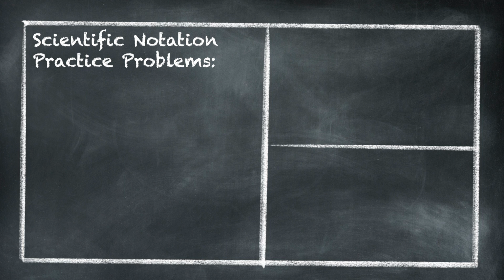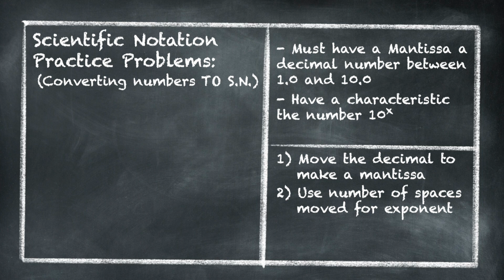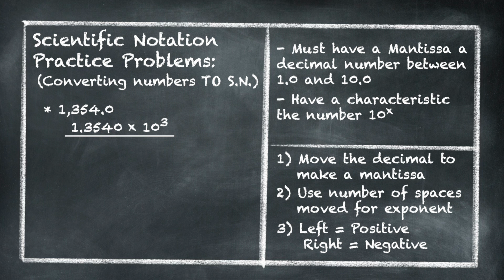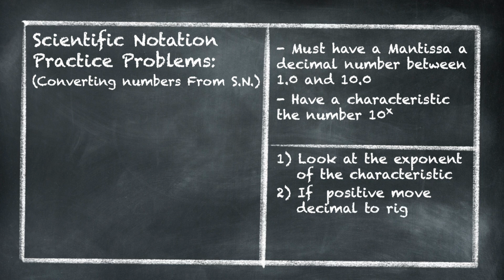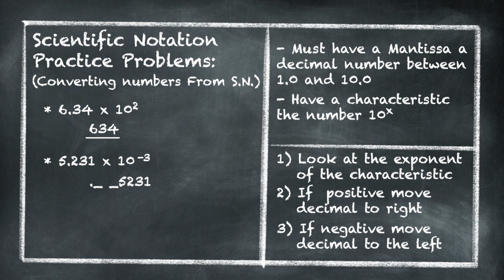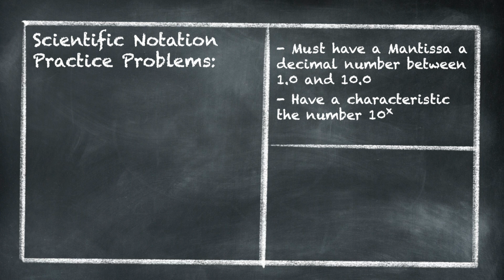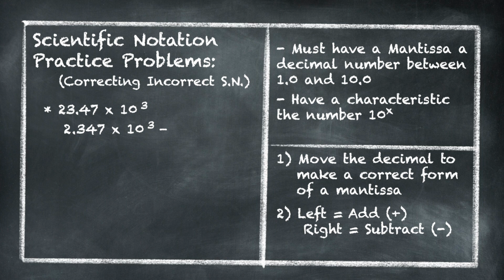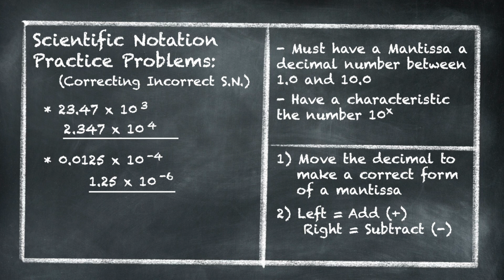Scientific Notation Practice Problems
In this video, we will be working out some practice problems dealing with scientific notation. We will convert standard numbers into scientific notation. We will take numbers in scientific notation and convert them into standard notation. Then I will show you how to correct incorrect forms of scientific notation.